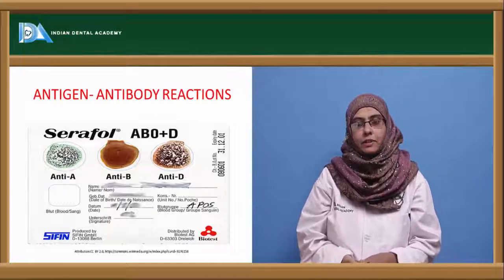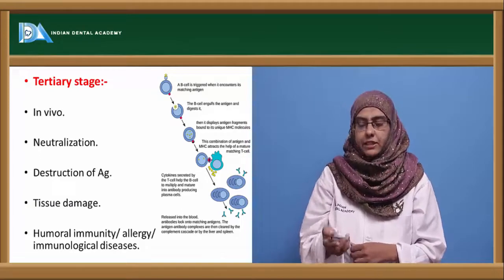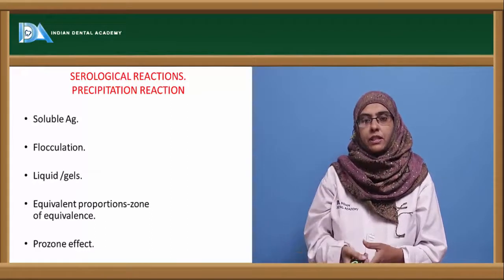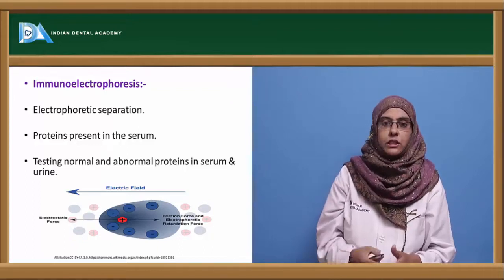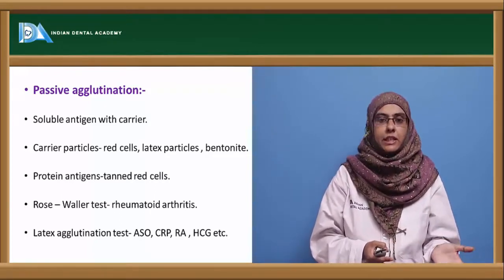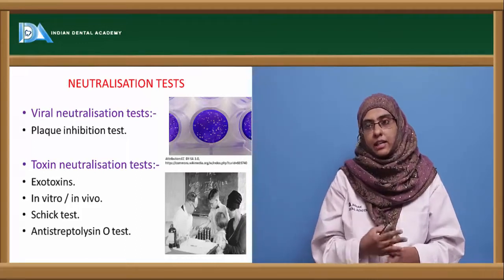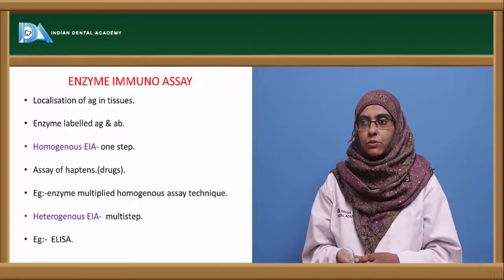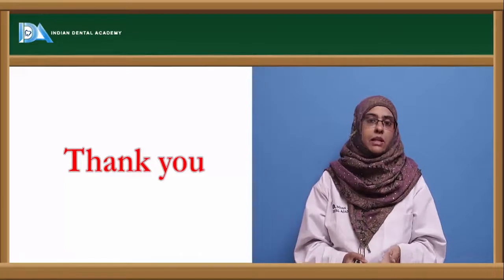antigen antibody | Microbiology | Indian Dental Academy